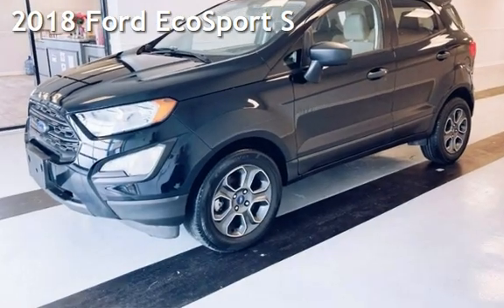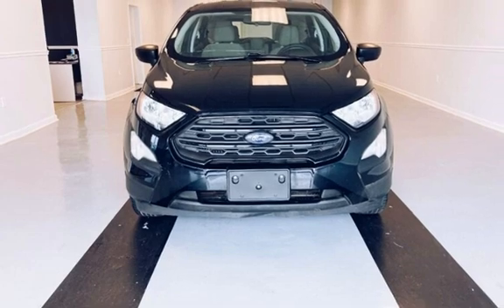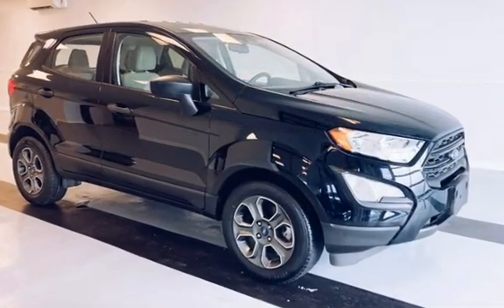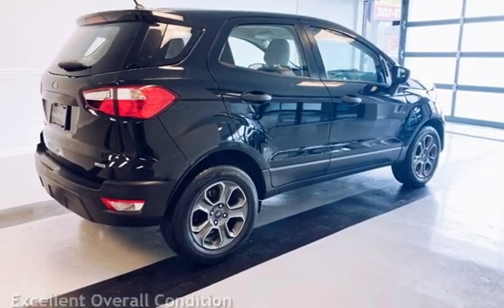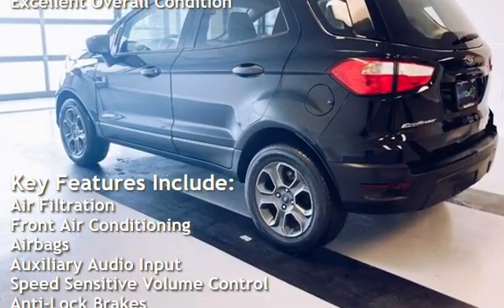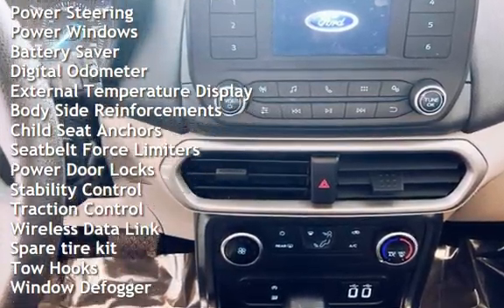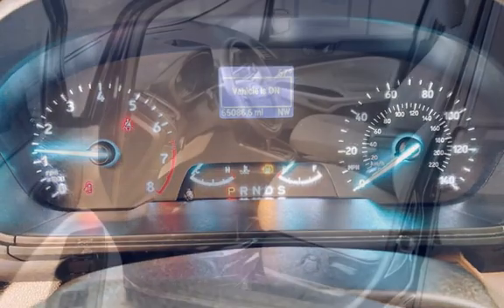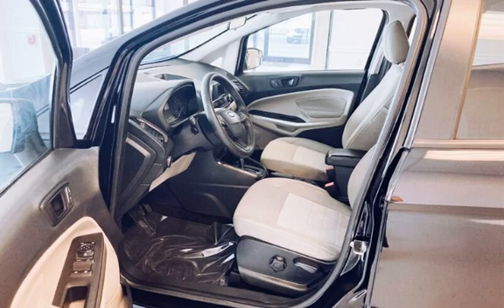2018 Ford EcoSport S for sale in Dover, DE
Get to know our 2018 Ford EcoSport S!

Rear  Wheel Drive, 3.6 L V6 Cylinder Engine, Gas, A/T, Hardtop and Cloth interior!!!

With Back-Up Camera, Bluetooth Connection, Smart Device Integration, and Tire Pressure Monitor!!!

With good set of tires!
Experience the greatness of our Ford EcoSport S!